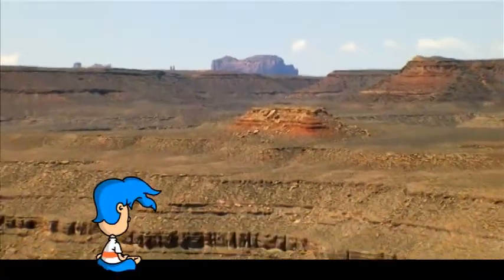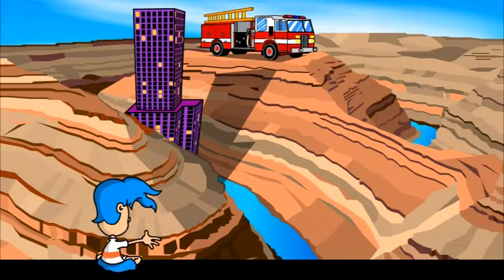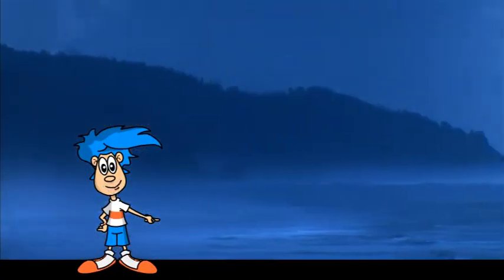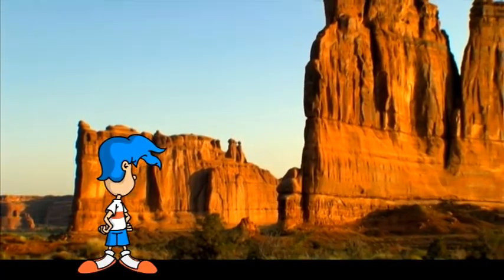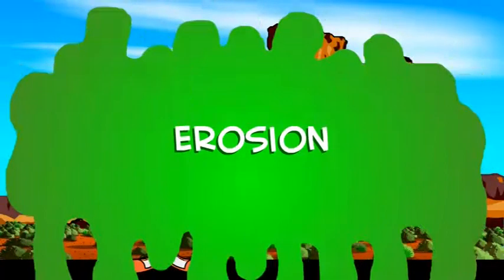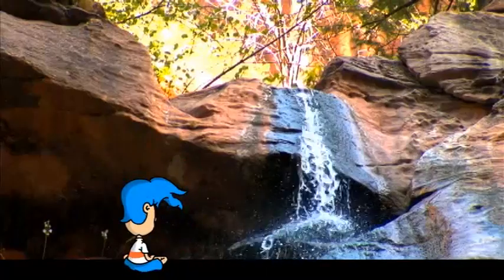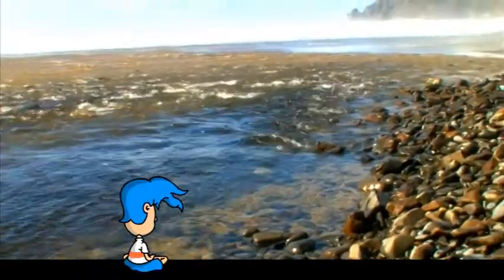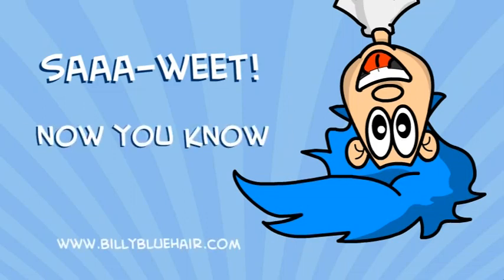Billy Blue Hair - What is Erosion?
Billy Blue Hair is your guide and educator as kids learn how water erosion makes the world look the way it looks. Ages 3 and up.